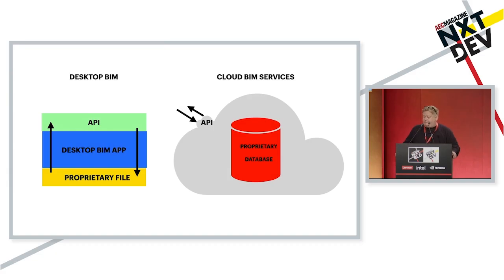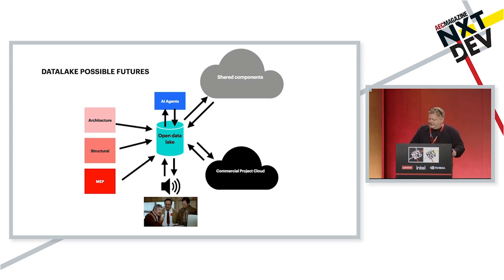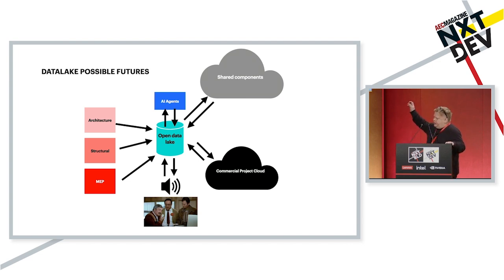NXT DEV 2025 – Kill BIM: Martyn Day, AEC Magazine (teaser)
Predicting the future of design technology can be hard. Even when the past cycle of new code, to legacy, to the birth of next generation code has a clear multi-decade history. Today’s BIM is typically a monolithic, desktop-bound application, designed to take the process from massing to drawings. Cloud, AI, Open Source and rethinking the workflow will mean the death of BIM as we currently know it. AI may seem over-hyped but its impact will change nearly everything in the industry over the next 10 years.